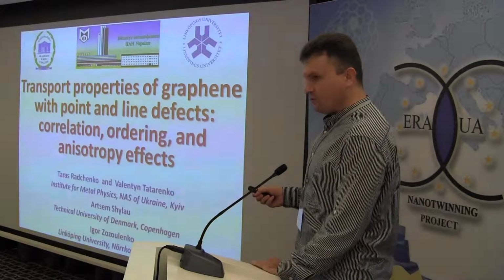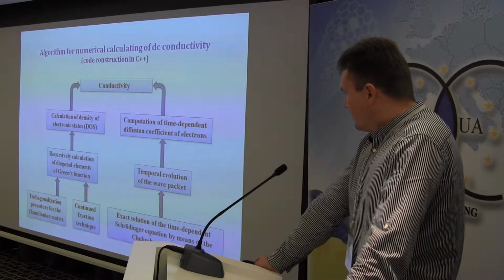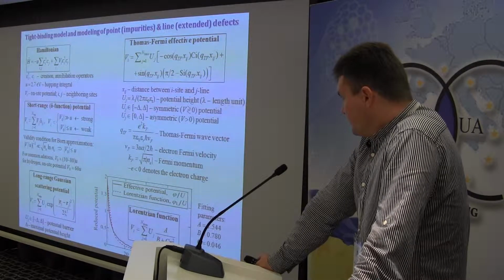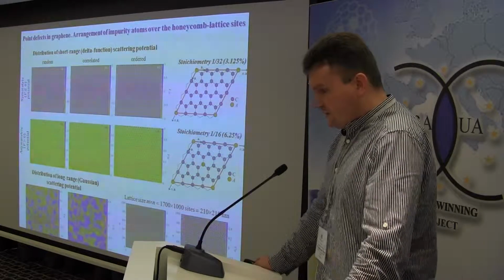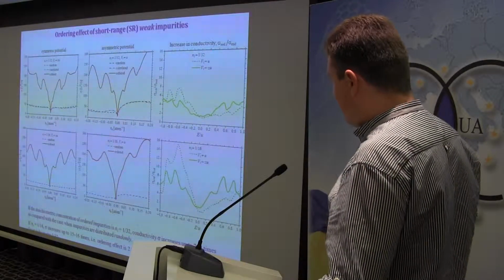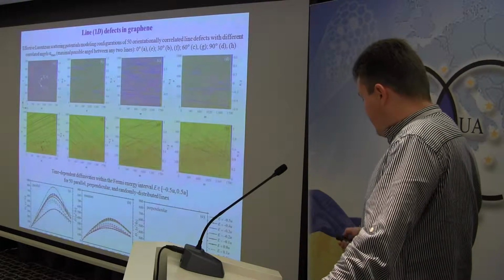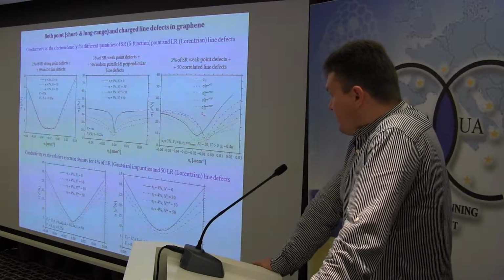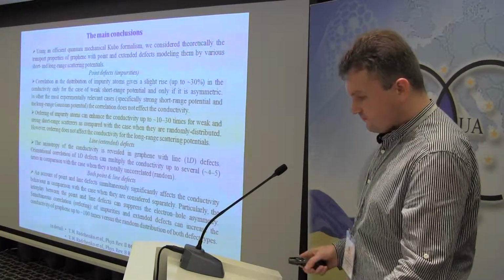Dr. Radchenko T.M. on NANO2013 in the frame of Nanotwinning project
"Dr. Radchenko T.M. (Ukraine), "Transport properties of graphene with point and line defects: correlation and ordering effects"

the International research and practice Conference "Nanotechnology and nanomaterials", August 29-31, 2013